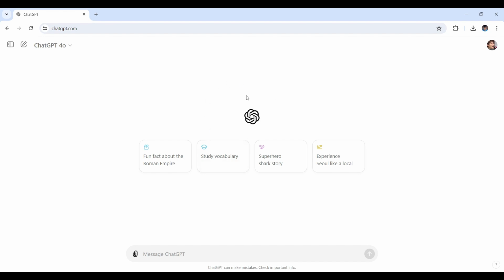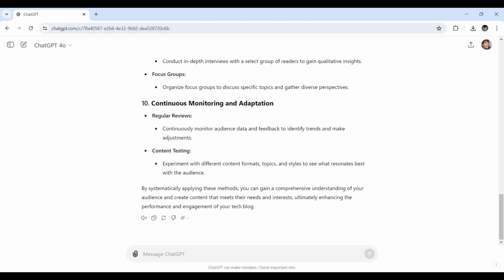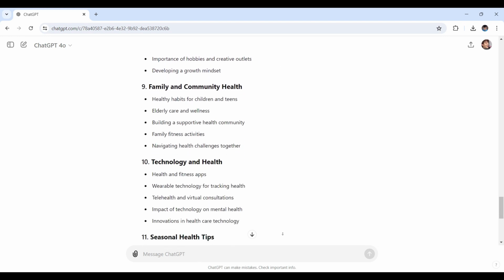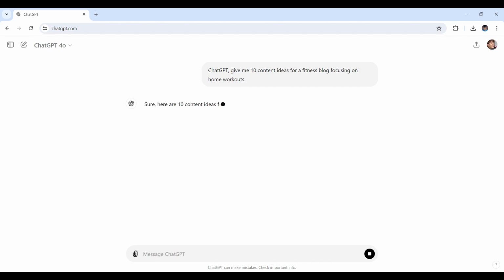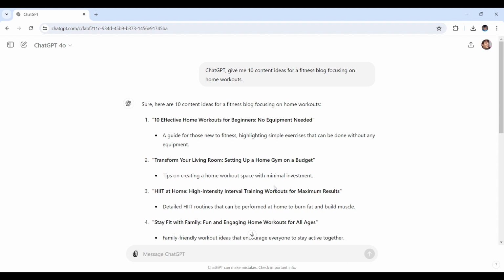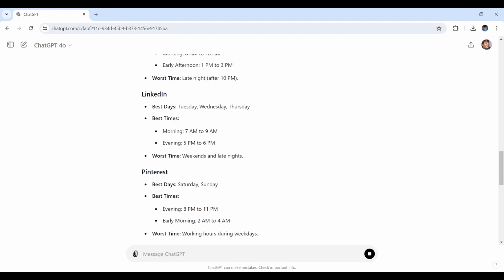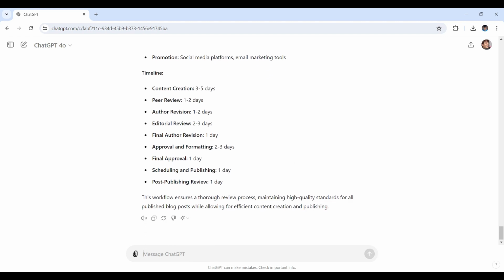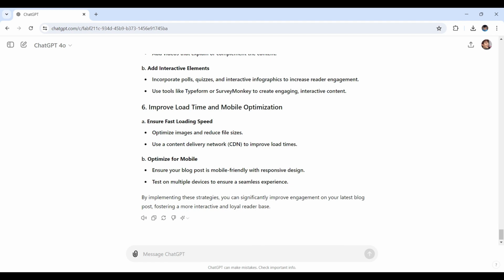Advanced Content Calendar Setup with ChatGPT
Discover the power of combining AI with your content planning in our latest tutorial on "Advanced Content Calendars with ChatGPT." Whether you're a content creator, a marketing professional, or just looking to streamline your planning processes, this video is packed with practical insights. Learn how to leverage ChatGPT to generate content ideas, automate scheduling, and optimize your publishing workflow. We'll walk you through detailed steps to integrate ChatGPT into your content calendar effectively, making sure you stay ahead in the game of content creation. Don't miss out on maximizing your productivity and creativity with AI!

Timestamps
0:00 - Intro
0:23 - Define Your Content Goals
1:22 - Identify Key Content Themes
2:27 - Conduct Audience Research
3:22 - Generate Content Ideas
4:14 - Plan Your Content Calendar
5:24 - Create Detailed Content Briefs
6:16 - Set Up a Review and Approval Process
7:03 - Monitor Performance and Adjust

Prompts (e.g.)
"ChatGPT, what are some content goals for a tech blog?"
"ChatGPT, suggest some content themes for a health and wellness blog."
“ChatGPT, outline methods for conducting audience research for a travel blog."
“ChatGPT, give me 10 content ideas for a fitness blog focusing on home workouts.”
"ChatGPT, what are the best times to post on social media for maximum engagement?"
"ChatGPT, create a content brief for a blog post on home workout benefits."
"ChatGPT, create a review and approval workflow for blog posts."
"ChatGPT, how can I improve engagement on my latest blog post?"